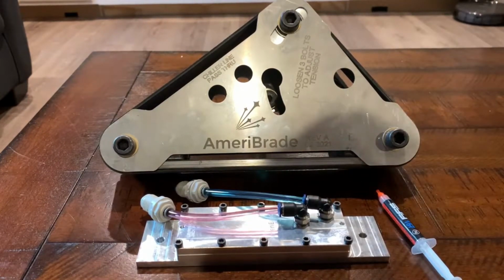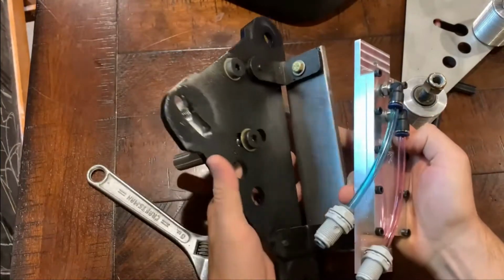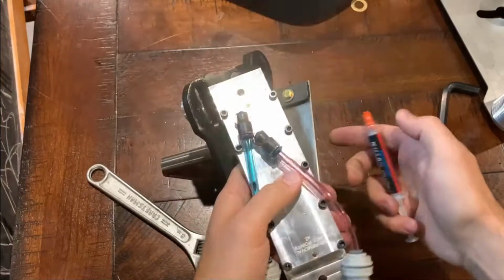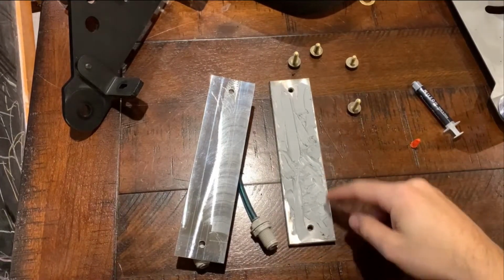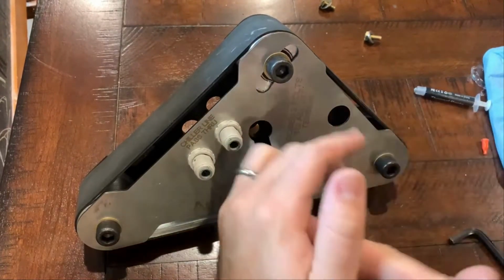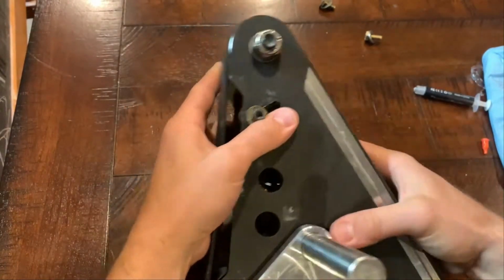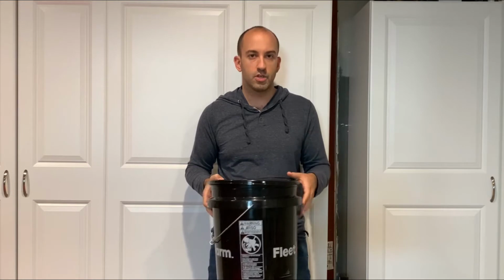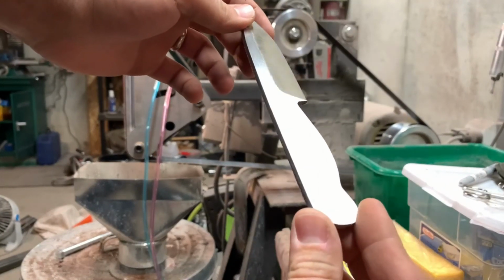Ameribrade Rotary Platen and Chiller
Set up and some thoughts on the Ameribrade rotary platen and chiller.

Find Hintze Custom Knives on Instagram and Facebook as well as